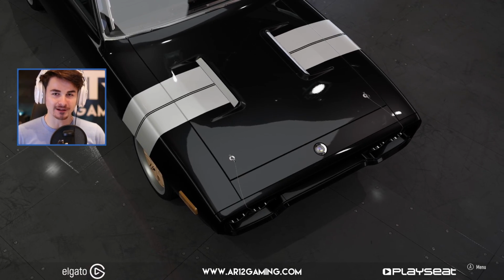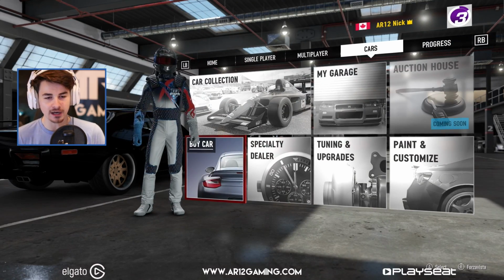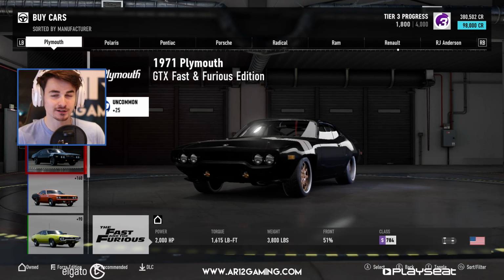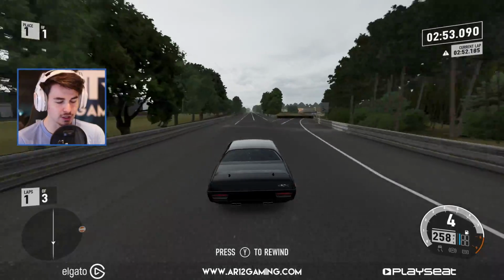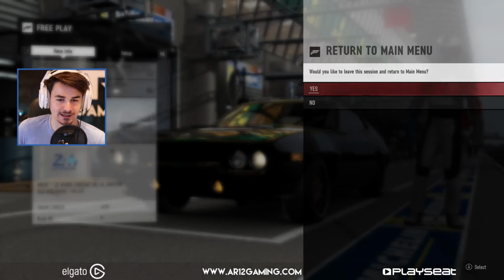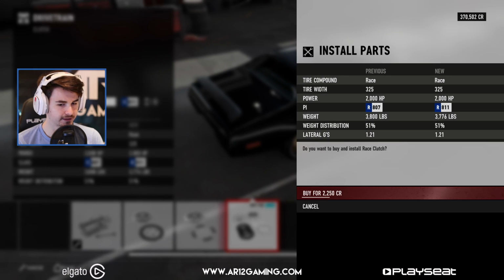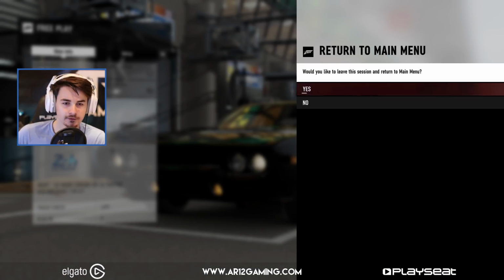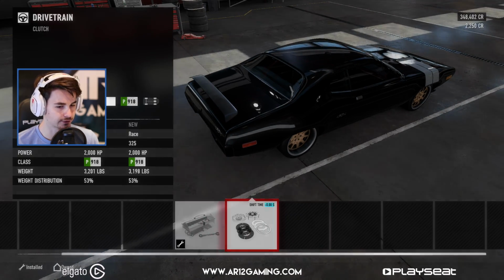Forza Motorsport 7 Customization : 2000 HORSEPOWER TOP SPEED TEST DRIVE!!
This is Forza Motorsport 7's 2000 Horsepower Car Build! We're driving the Fast and Furious Plymouth with 2000 horsepower and doing our first Forza Motorsport Top Speed Test! All coming soon!